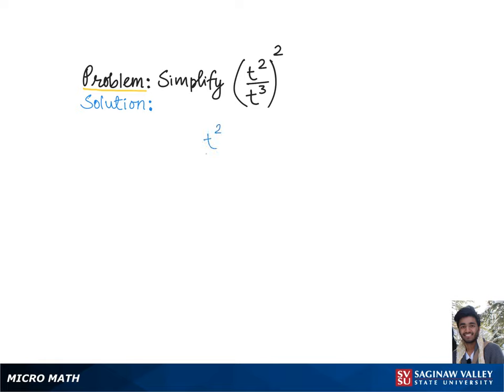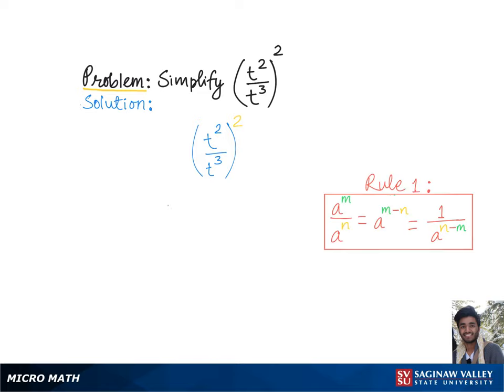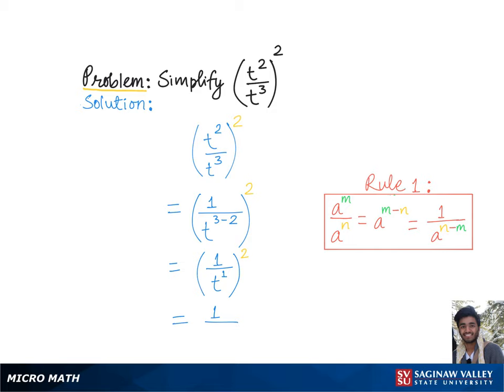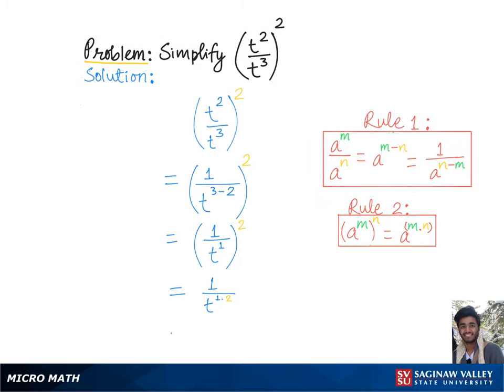Exponents: Simplify (t^2 /t^3)^2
Problem: Simplify (t^2 /t^3)^2